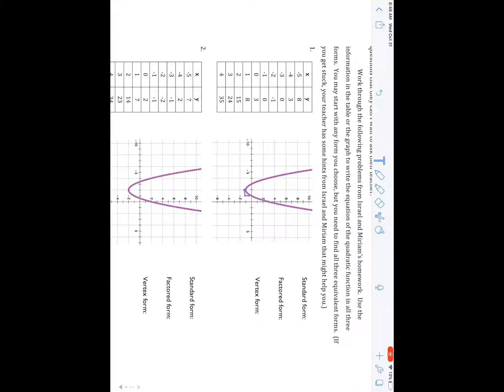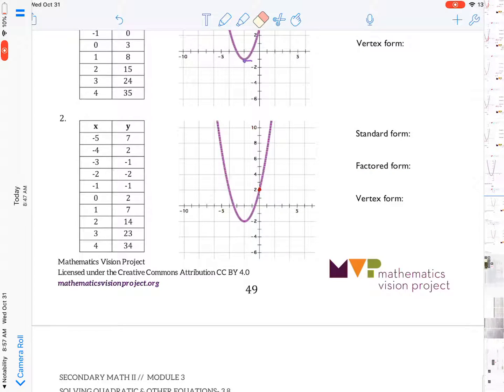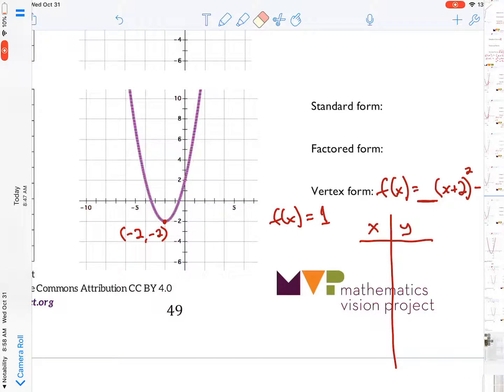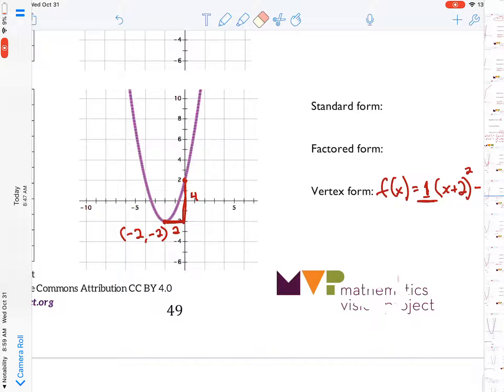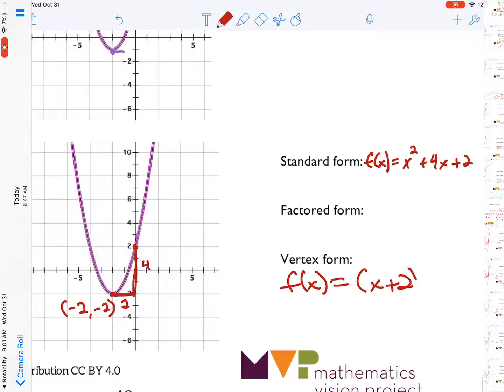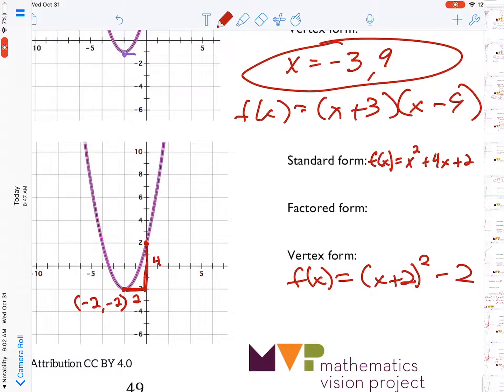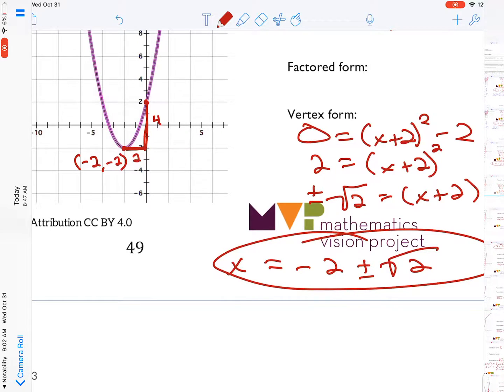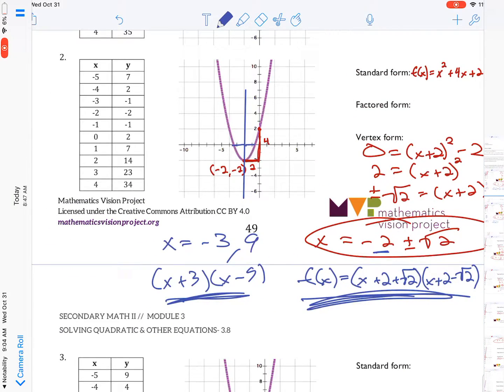October 31, 2018